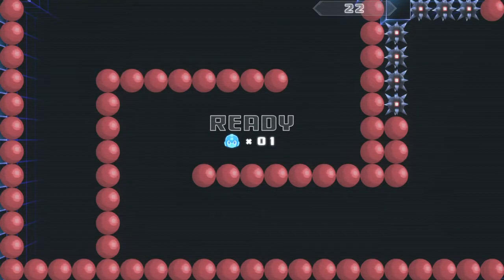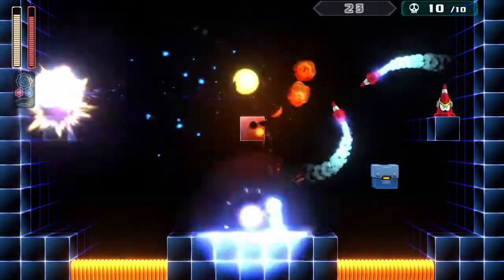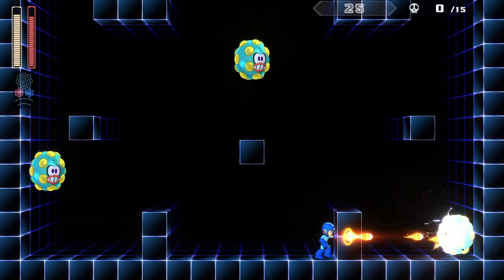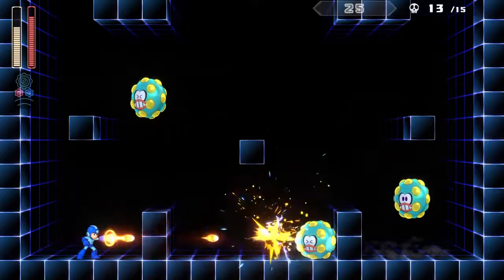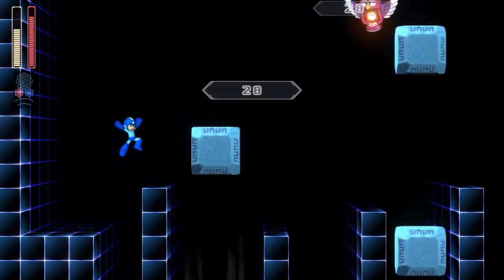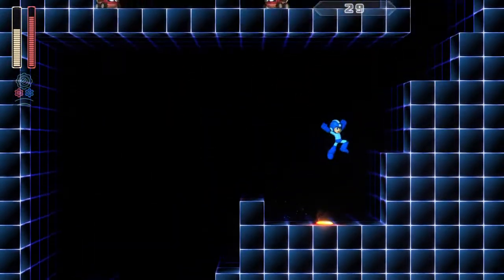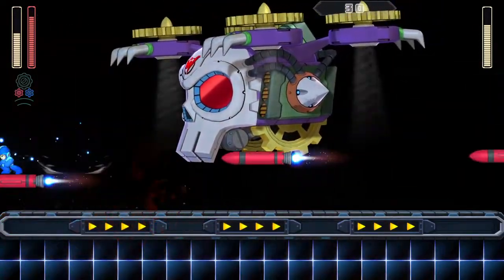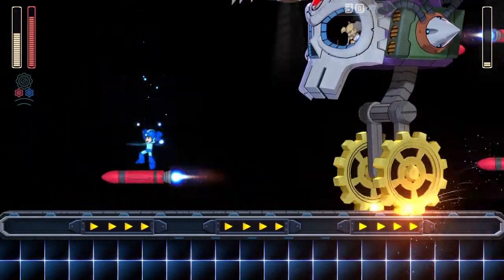Mega Man 11 Guide - Dr Light Trial #21 - 30 (Survival Skills Trophy) PS4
Here is Part 3 of 3 of Dr Light's Trial in Mega Man 11. On display is a buster only run of Dr Light's Trial narrated with tips on weapon choice and gear usage to get you through the rooms.

If you want to support the channel and/or have custom emoji during Live streams become a Channel Member by following the link below, or by any other method that you know works.